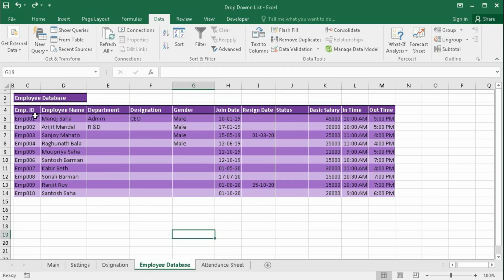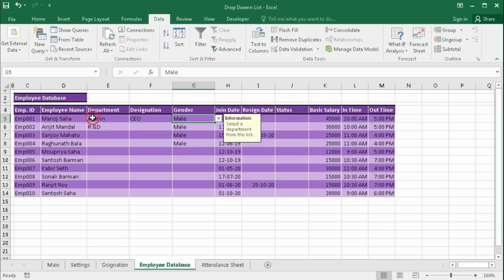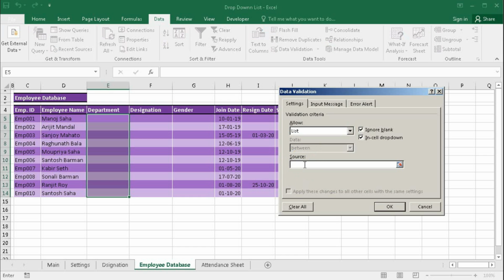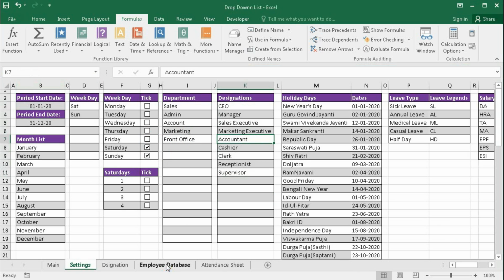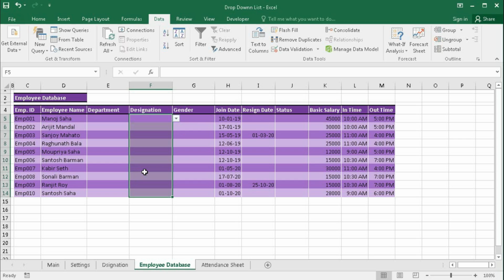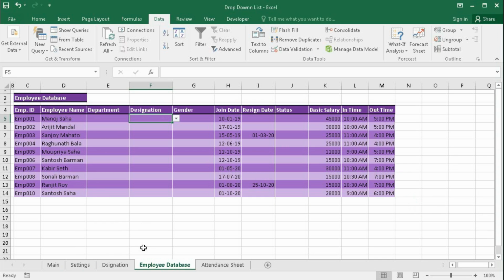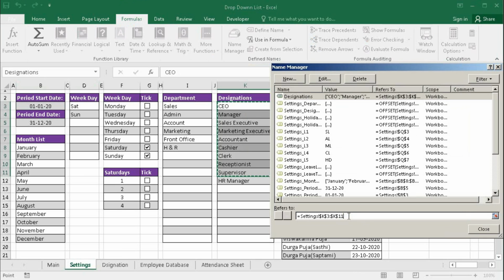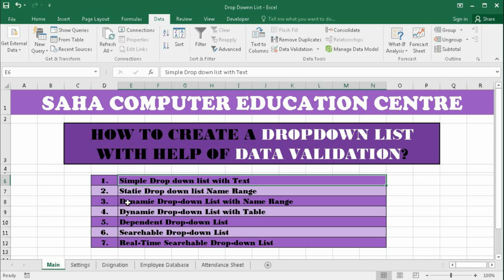#119-How to Create Static Drop-down List using Named Range with Data Validation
In this tutorial you can learn, How to Create Static Drop-down List using Named Range with Data Validation

problems etc.